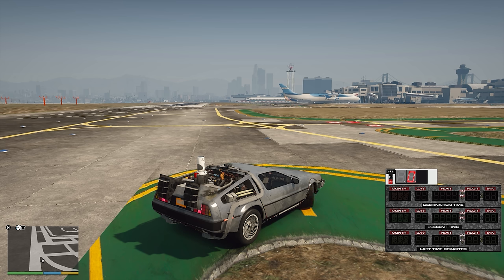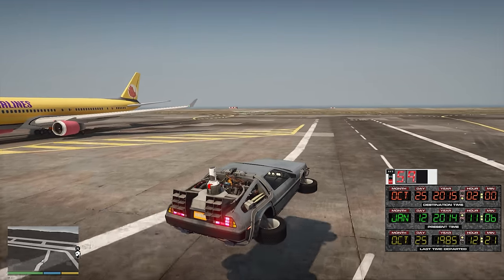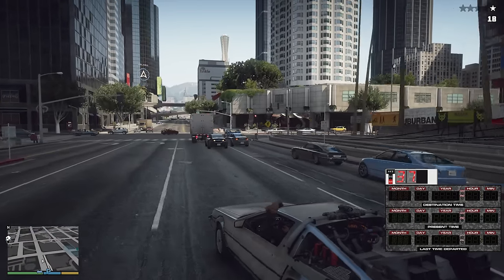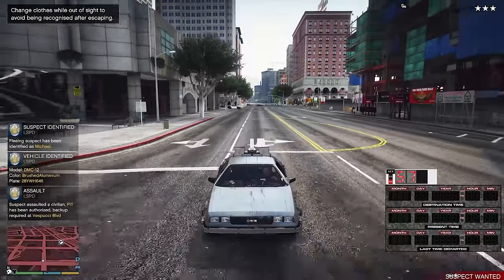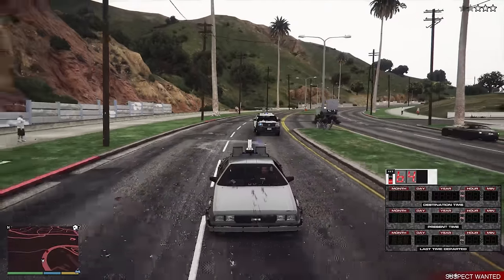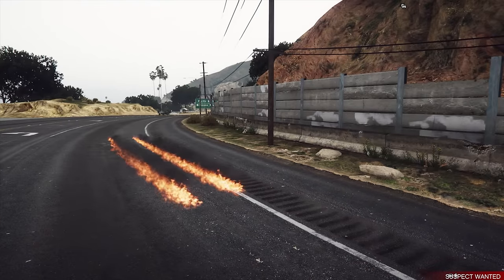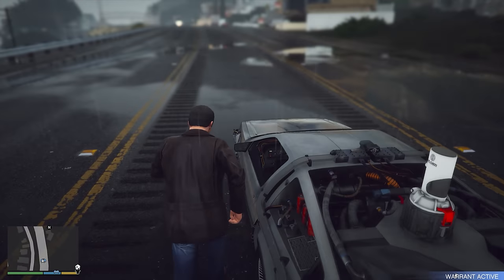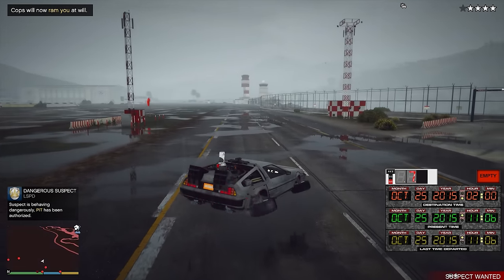Police Chase The Delorean Time Machine & Can You Time Travel in Hover Mode? | GTA V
What happens when you time travel with cops on your tail? Let's revisit the Back To The Future mod to see that, and more!
You can get early access, behind the scenes, and your name in the credits!

We're back with the best mod I've ever used in GTA V, the Back To The Future V Mod! You wanted to see what would happen if we did a Chase Me and we time traveled when being pursued. Someone also inquired if we are able to time travel when in hover mode, so let's see!

Jump to -
00:00 - Intro
01:47 - Hover Mode Time Travel Test (Fail)
03:38 - Time Traveling For Fun!
04:18 - Chase Me in The Time Machine
10:29 - Attempting To Time Travel
10:47 - Escaped
11:25 - Hover Mode Time Travel Attempt #2
12:38 - Can You Get The Delorean Into The Military Base?
14:28 - Outro

 You may like one of the following videos if you liked this one:

The mods I used in this video!